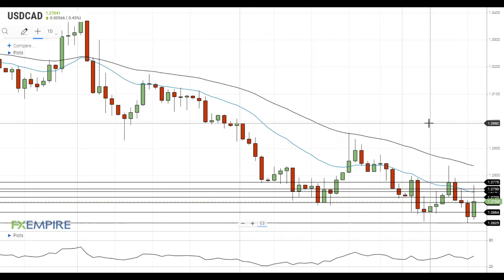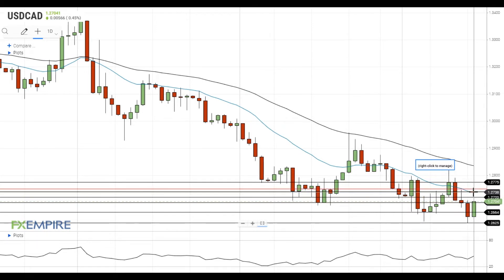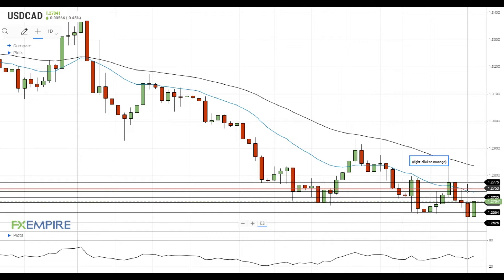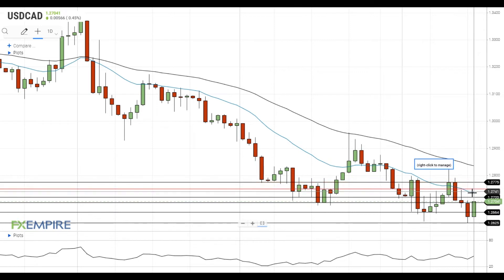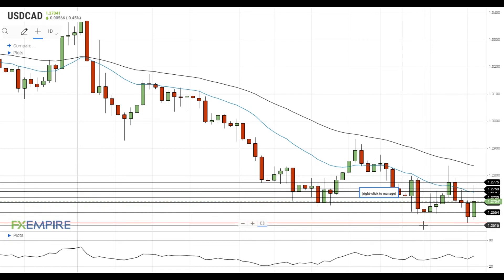USD/CAD Technical Analysis For January 15, 2021 By FX Empire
USD/CAD failed to settle below 1.2625 and rebounded back above 1.2700.